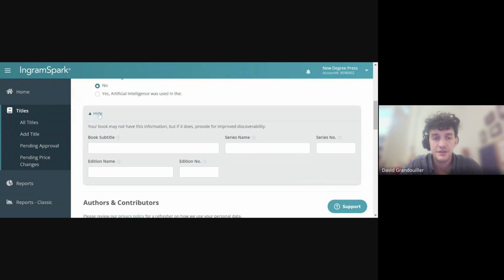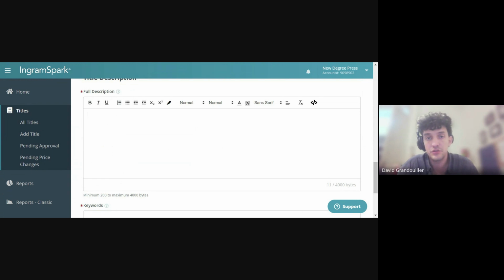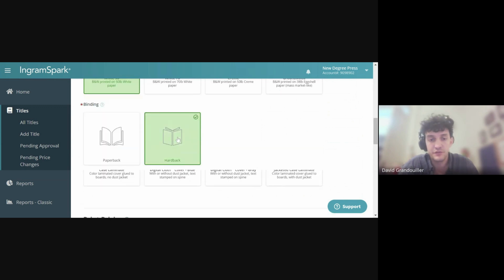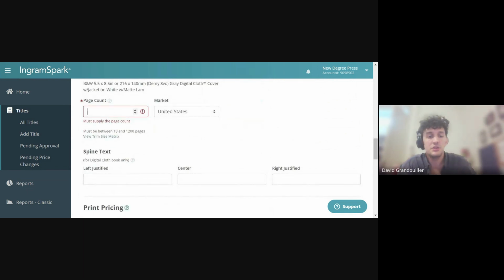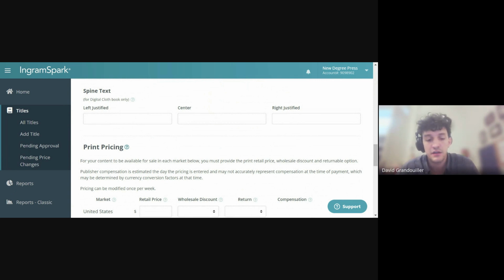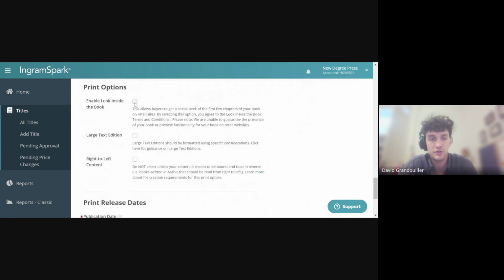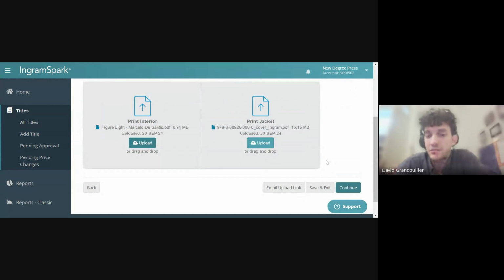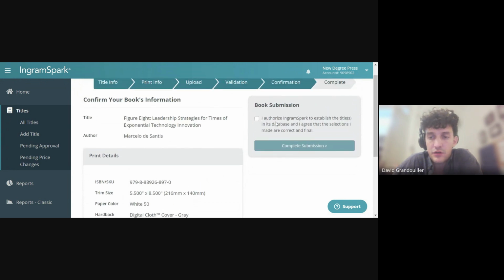IngramSpark Hardcover Setup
👋 CONNECT 👋